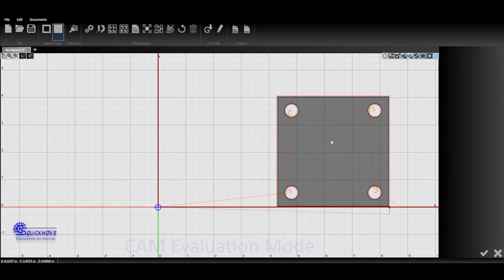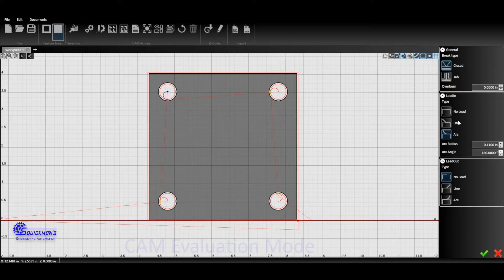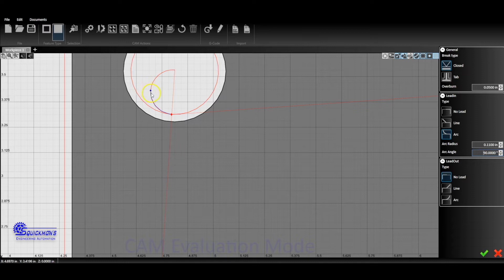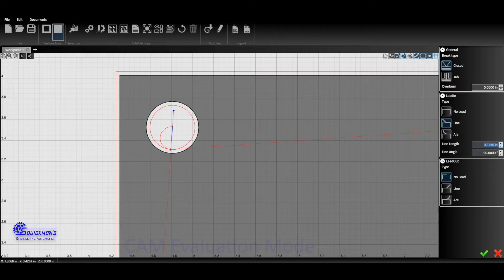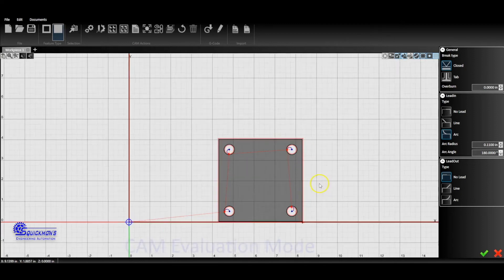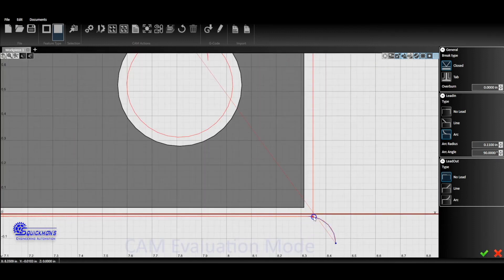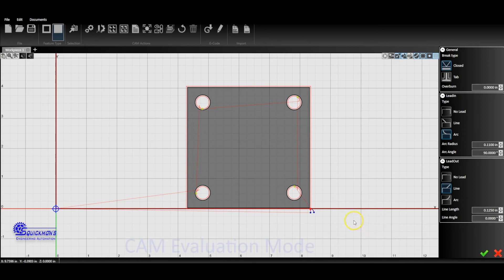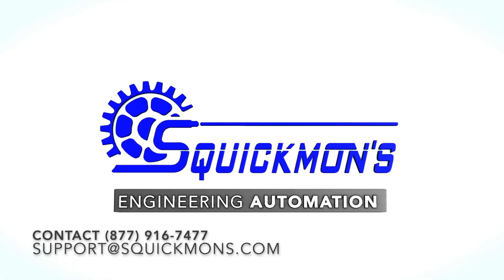CNC Plasma Cutting - Lead in & Lead outs - Squickmon's Engineering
Instructional Video Concerning Lead in and Lead out's in CAD. Later to be used in the CNC plasma cutting process. Educational Content using Squickmon's Arc Professional Automation (All-In-One) CAD - CAM - CNC.